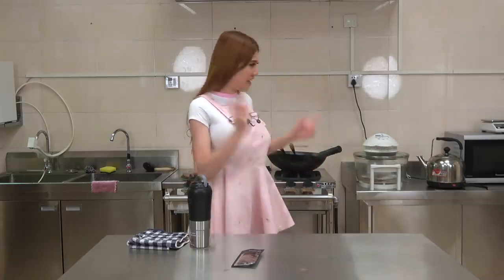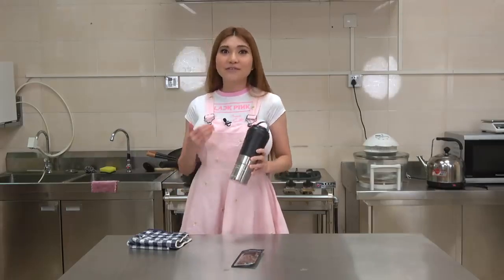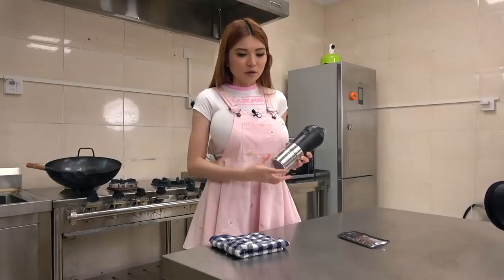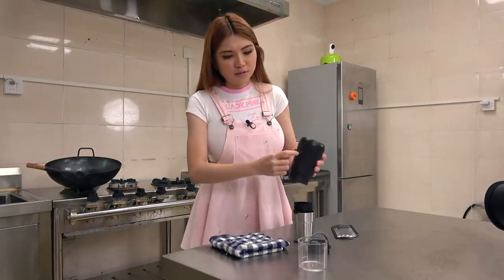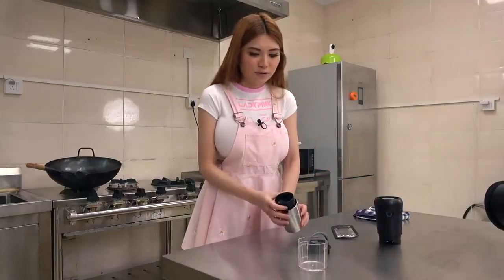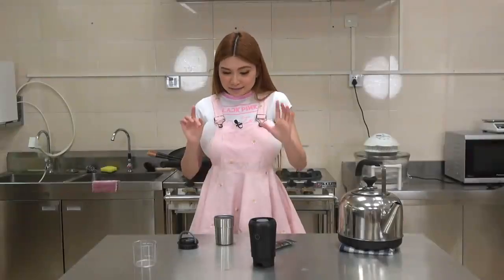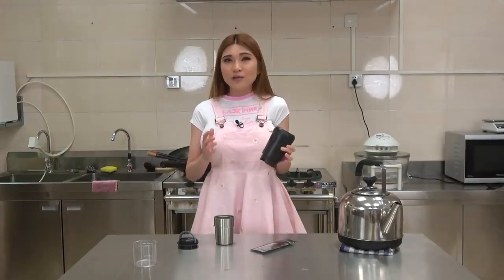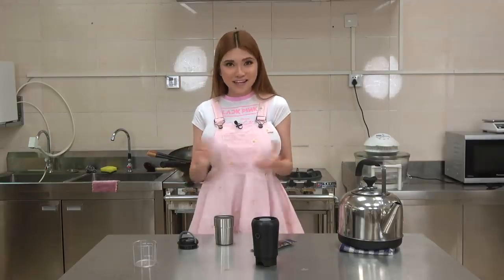Naomi's Kitchen! Kickstarter's Beanque, 3 In 1 On the go Automatic Coffee Maker Review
First of a new series devoted to food-automation and kitchen tech- and maybe some Chinese cooking also! This episode, I check out the Beanque, 3-In-1 automatic coffee maker.